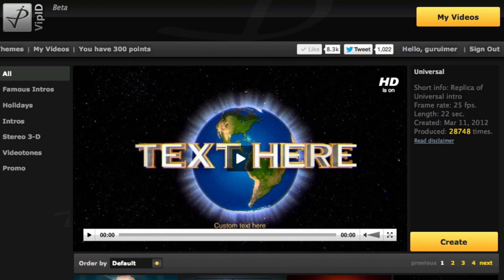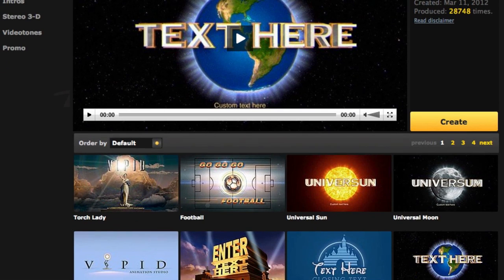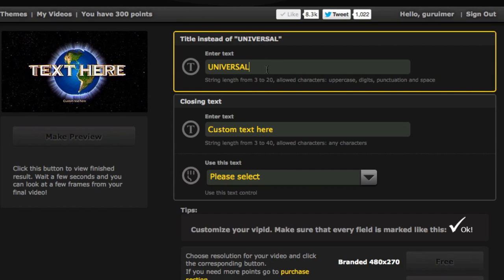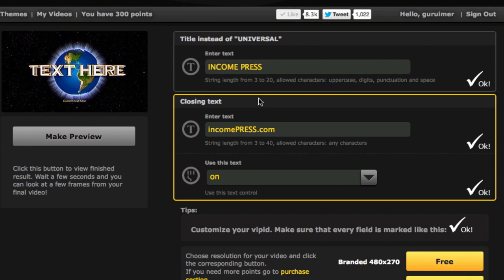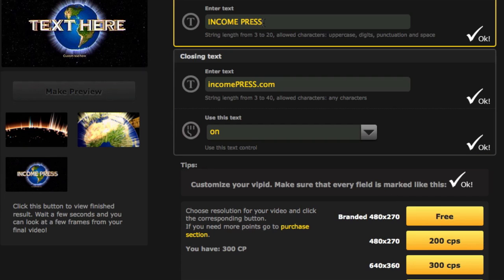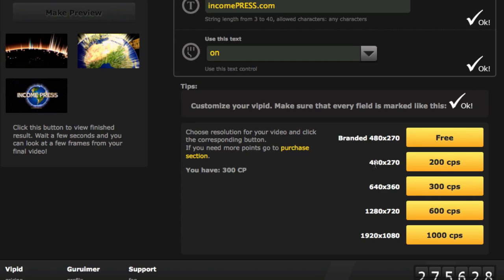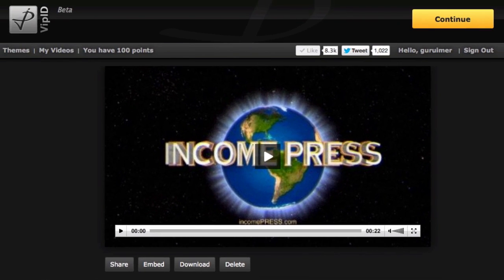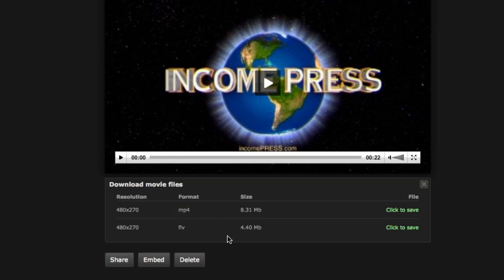How to Make Your Own Universal Studios Logo in 3 Minutes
- Here I show you How to Make Your Own universal Studios Logo in 3 Minutes.

Now I know the video is longer, but that's because I explain in detail how to do this. The actual process takes about 3 minutes.

You don't need a difficult to use tool like blender. You don't even need to download any files.

It's all web based and you can do this with any computer you want.